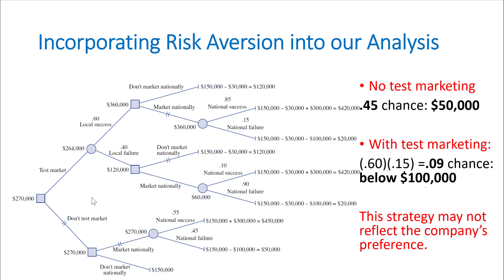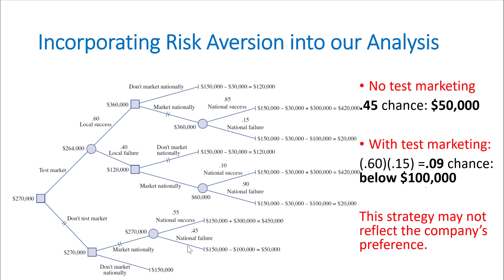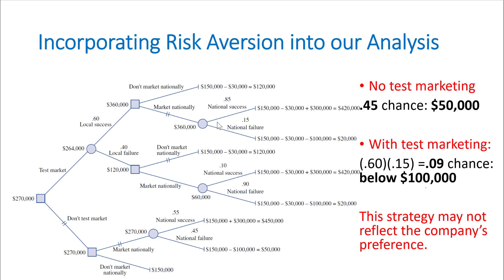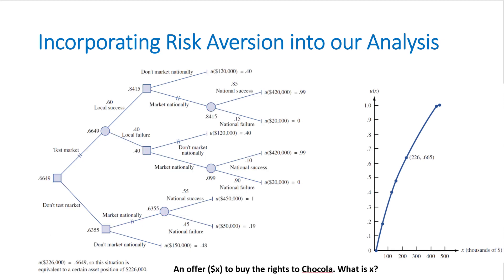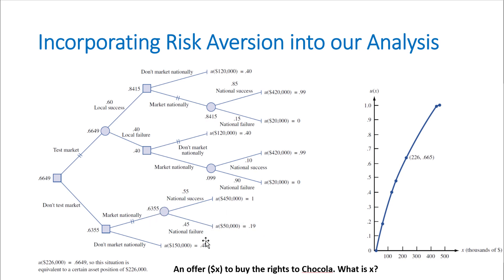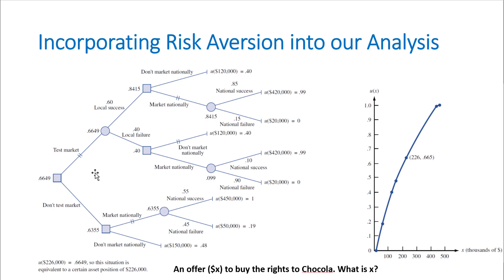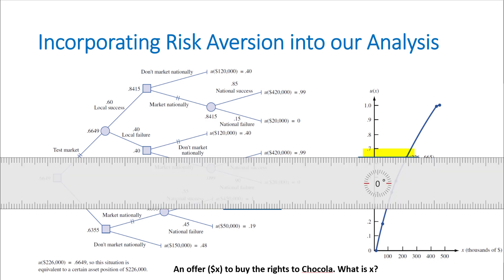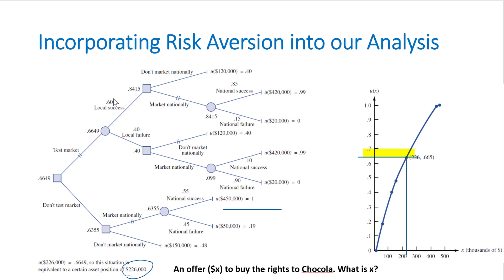Decision Trees - Incorporating the Utility Functions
In this video you will see how the calculations change when you incorporate a utility function to take into account how the company or individual sees the values calculated for the terminal branches.